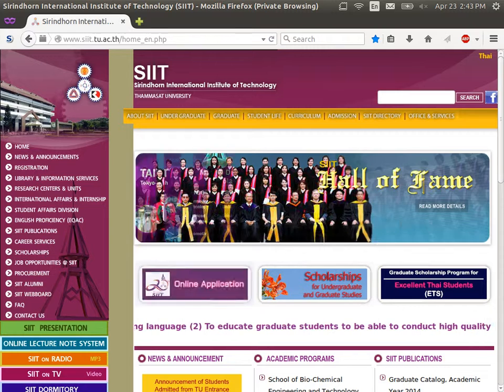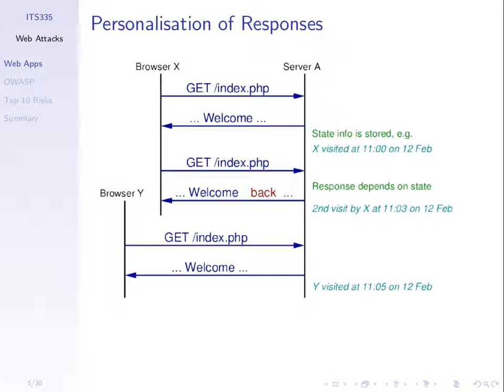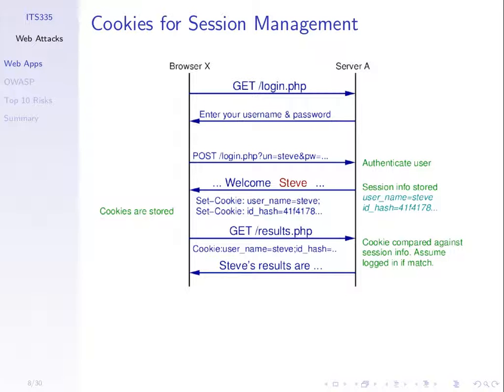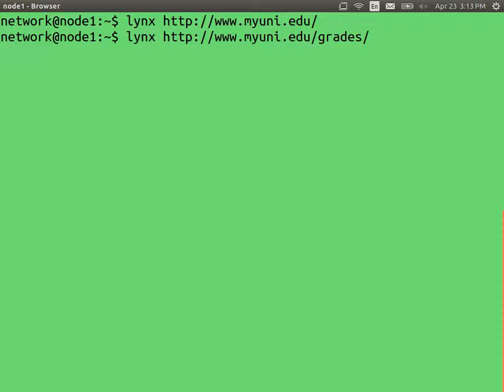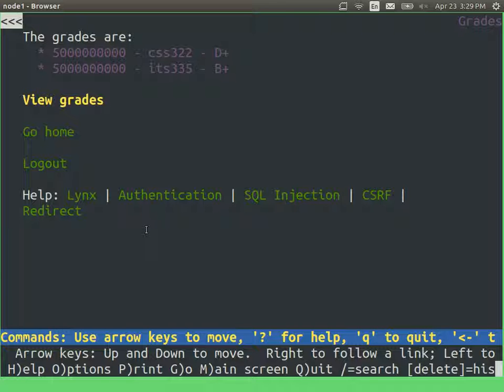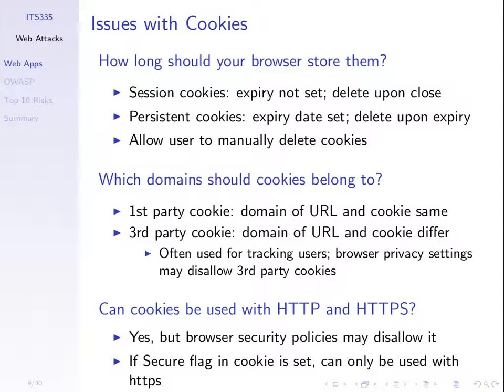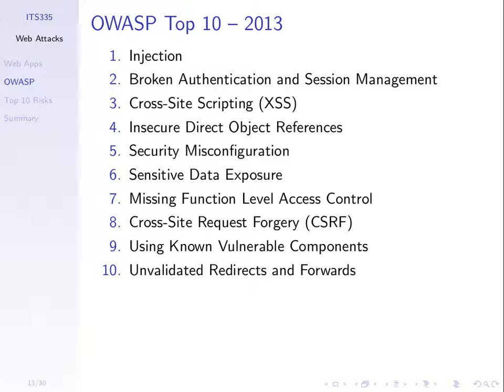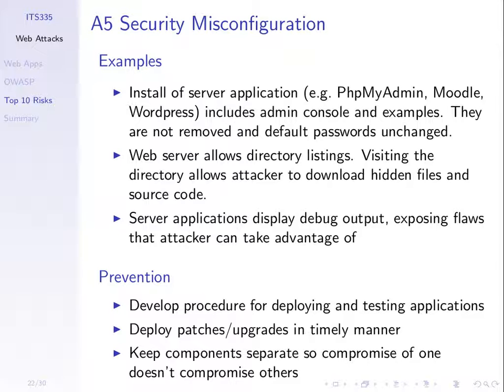Web Security Attacks (ITS335, L24, Y14)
Overview of attacks on dynamic web applications; cookies and session management in HTTP; OWASP and Top 10 risks; cookie stealing; security misconfiguration.